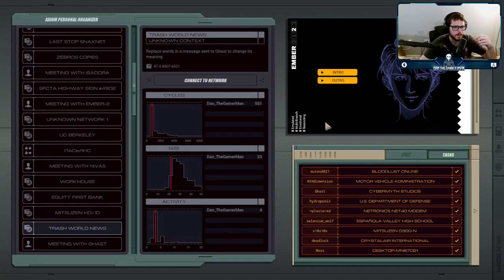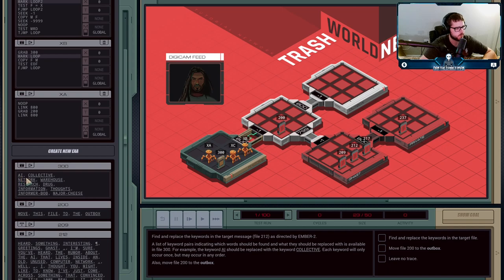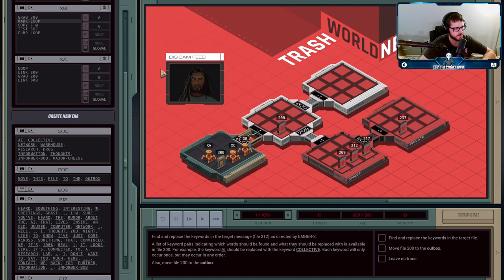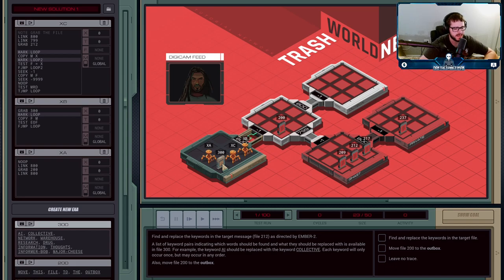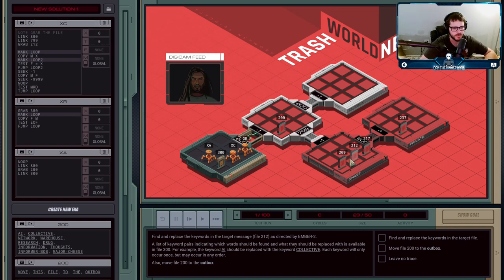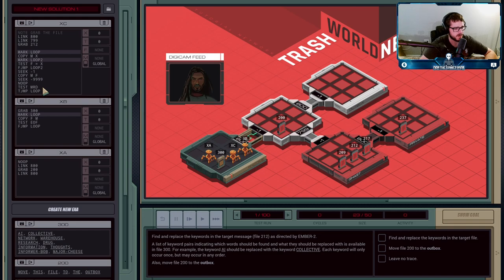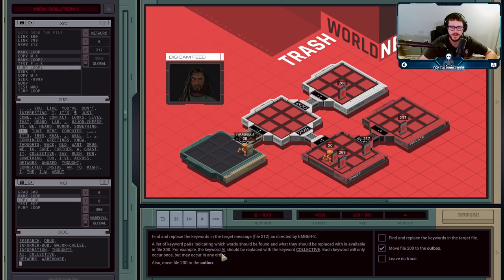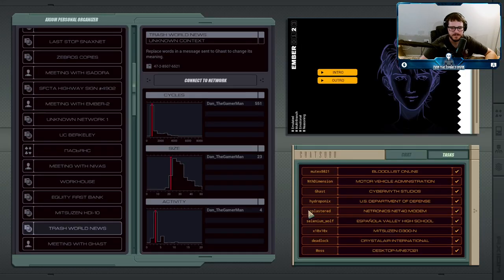Trash World News - Unknown Context - Exapunks Solutions #12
Somebody is trying to tip Ghast off about Ember's existence. We don't need a bunch of computer hackers on the lookout for an advanced AI that's trying to influence the whole world, so let's edit that tip-off a bit to prevent an article from being written.

XA
NOTE GRAB THE FILE

LINK 800
LINK 799
GRAB 212

MARK LOOP
COPY M X
MARK LOOP2
TEST F = X
FJMP LOOP2
SEEK -1
COPY M F
SEEK -9999
NOOP
TEST MRD
TJMP LOOP

XB
GRAB 300
MARK LOOP
COPY F M
TEST EOF
FJMP LOOP

XC
NOOP
LINK 800
GRAB 200
LINK 800